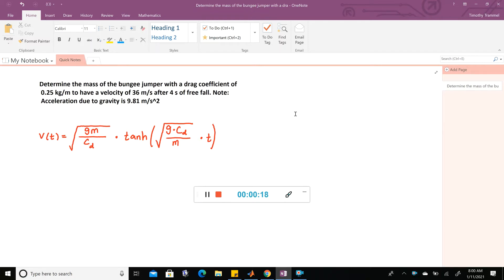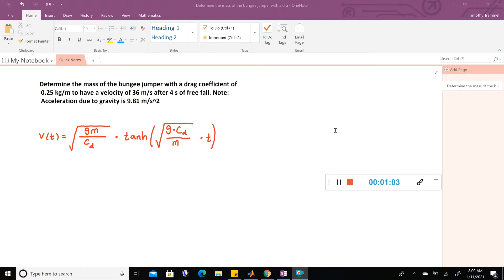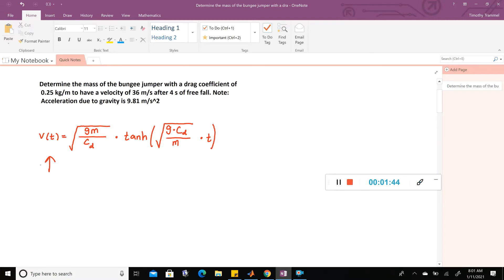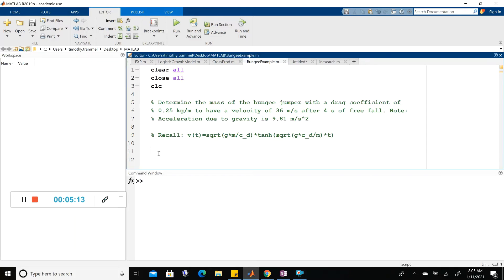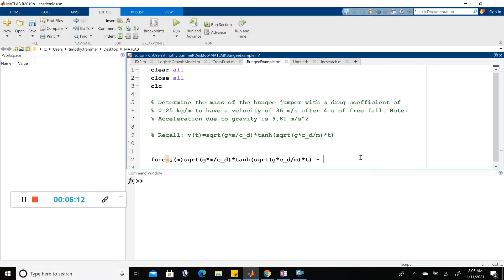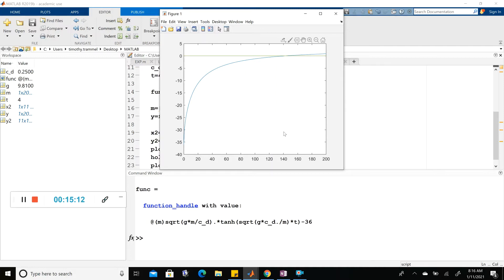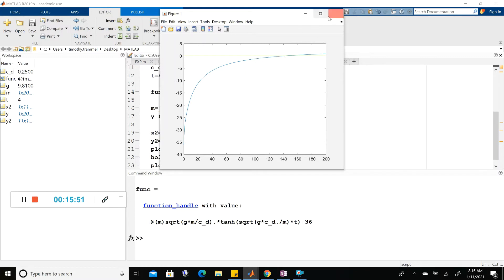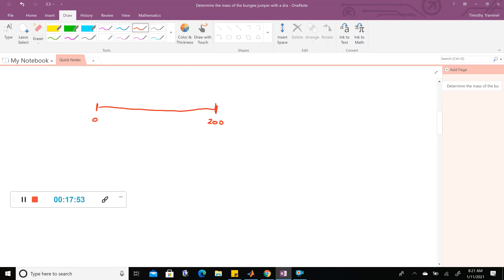Incremental Search Chapter 5